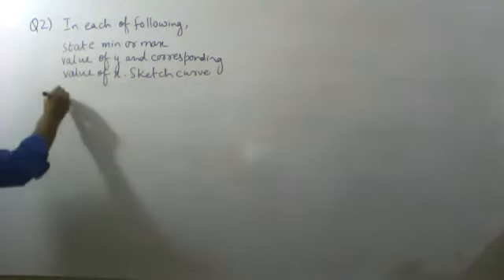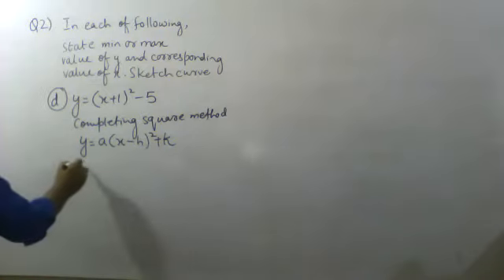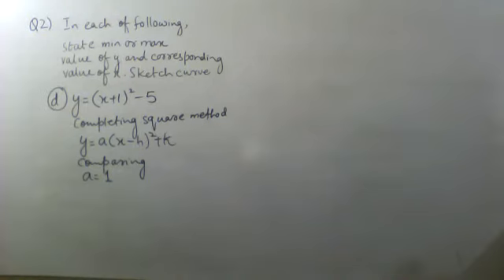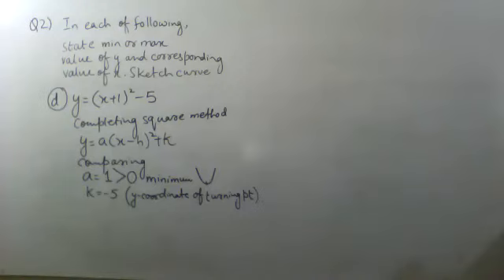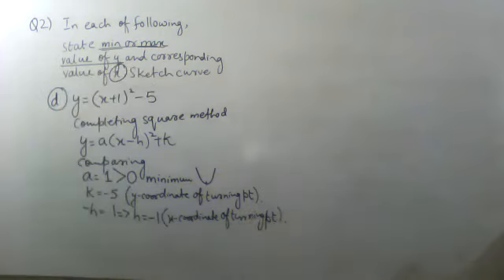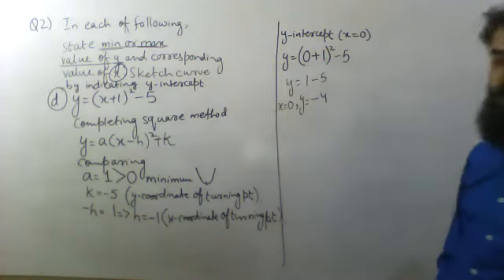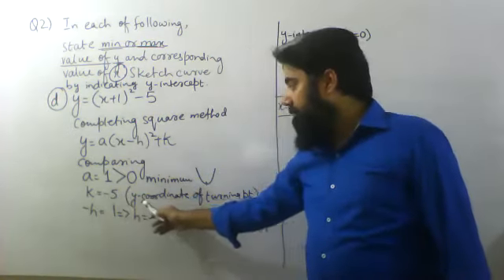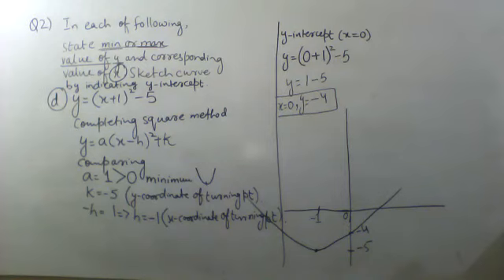Add math Chap 4 Ex 4.1 Q 2d completing square method quadratic expression and equation